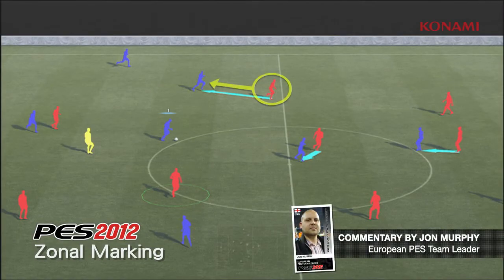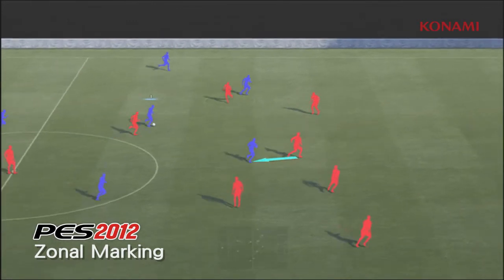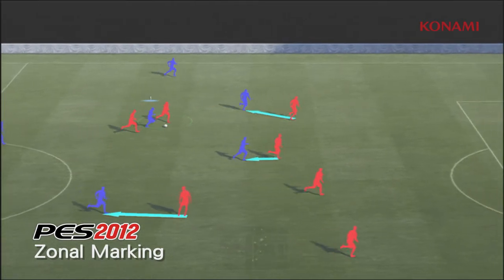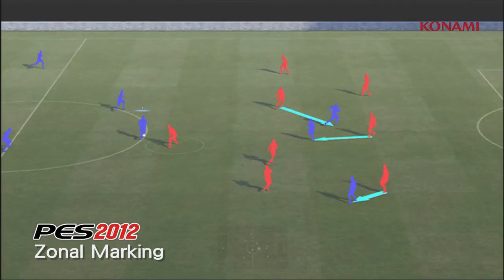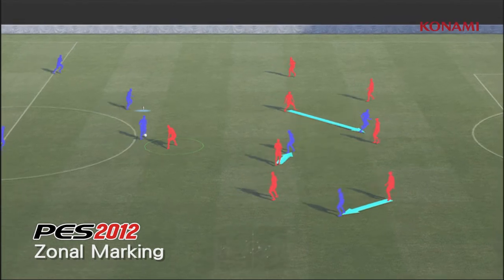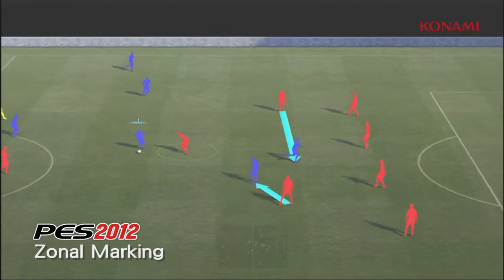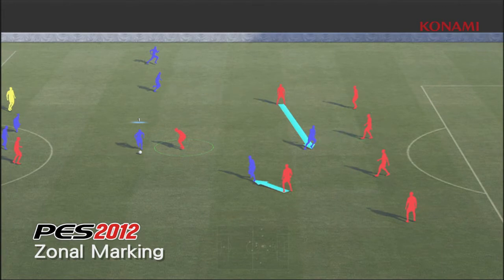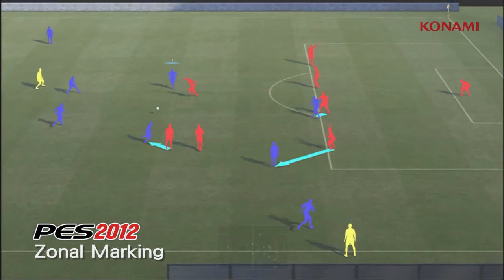XBoxUser.de - PES 2012 Zonal Marking Video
XBoxUser.de - PES 2012 Zonal Marking Video, KONAMI